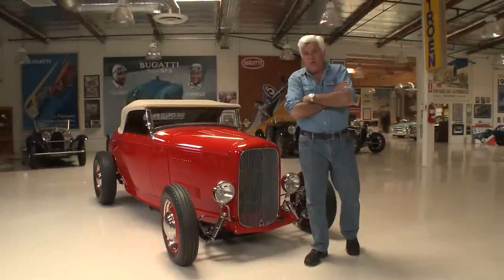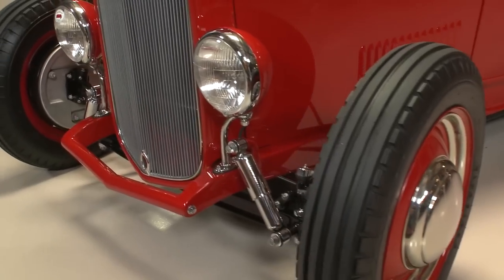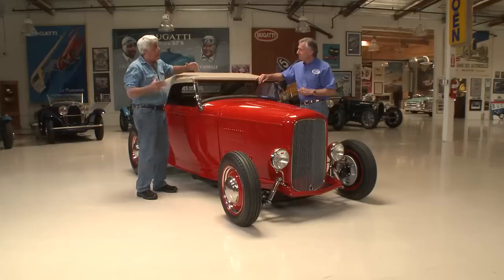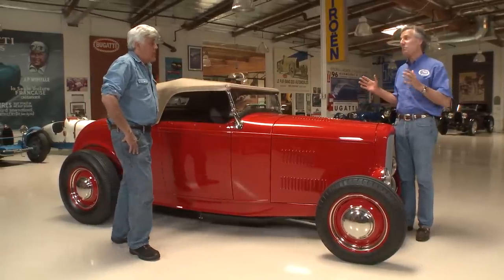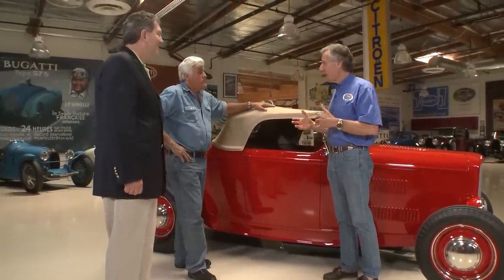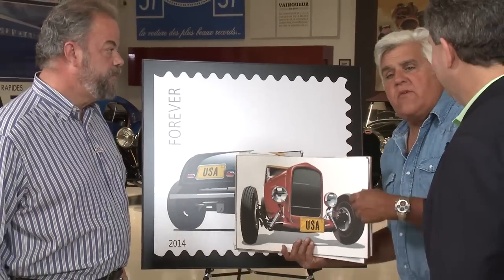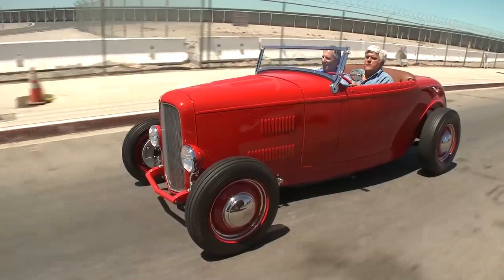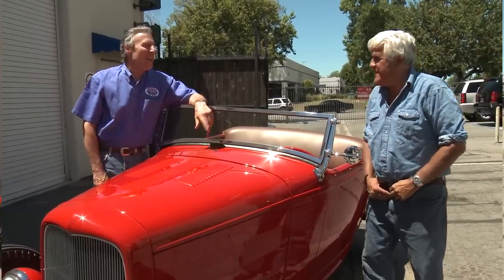1932 Ford Highboy Roadster - Jay Leno's Garage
Bruce Meyer's Highboy was the first actual hot rod to grace the cover of Hot Rod Magazine - and now it's immortalized on a Forever Postal Stamp!